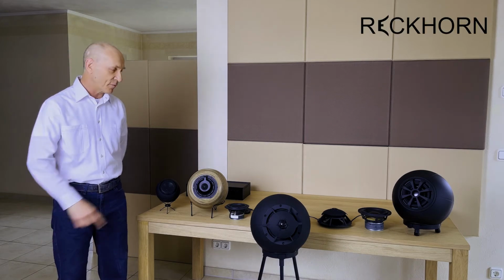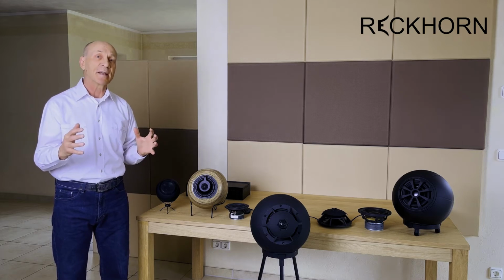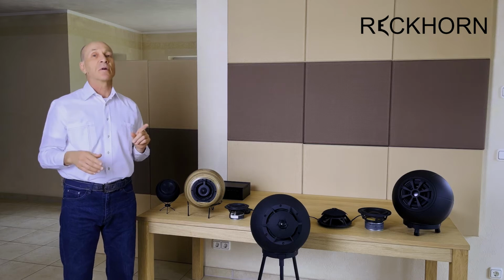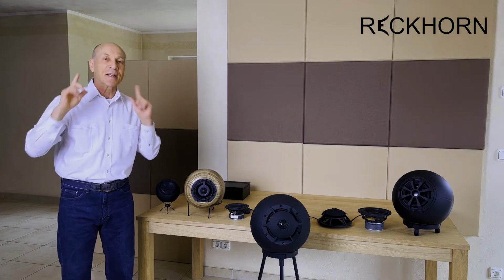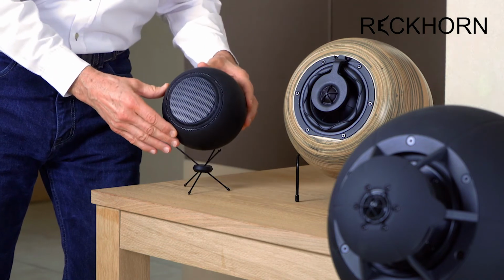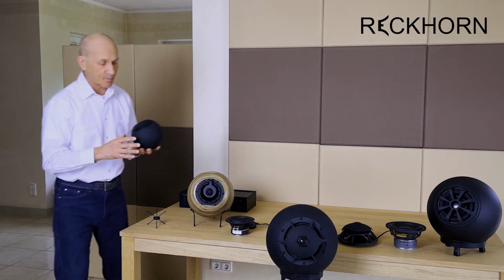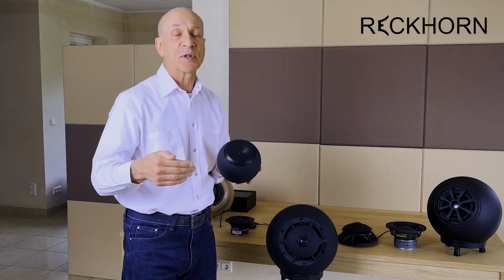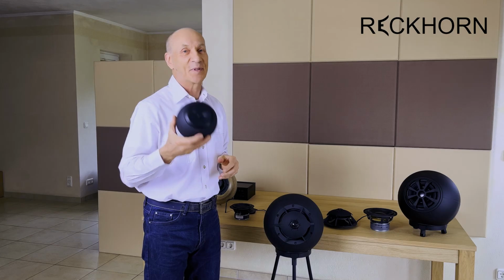S-150 Spherical Speaker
Presentation of the S-150 series by Klaus Reck himself.

The S-150 is the best full-range speaker with a net volume of 1 liter for the range 100-20,000 Hz.

Further questions ? Write it in the comments !